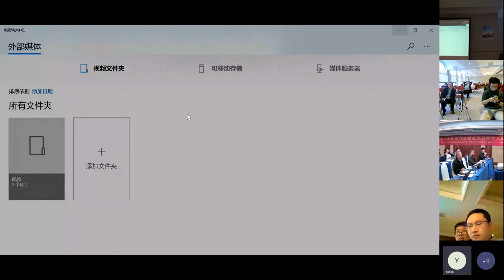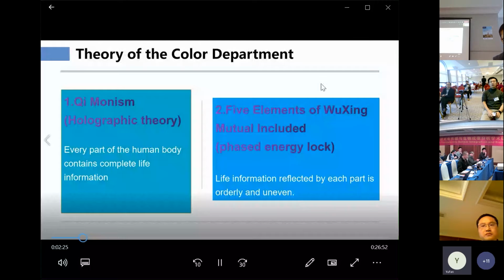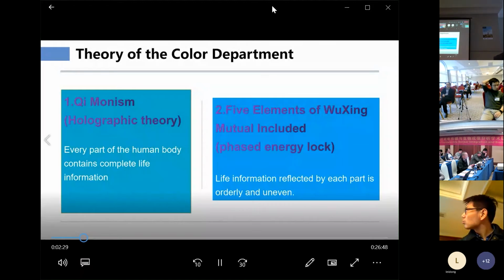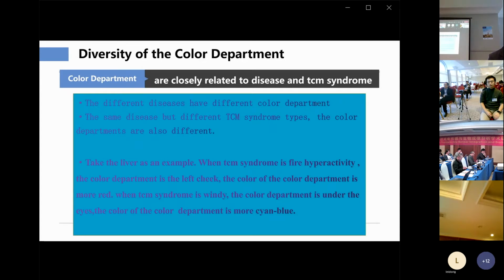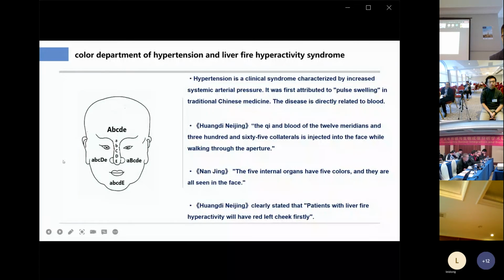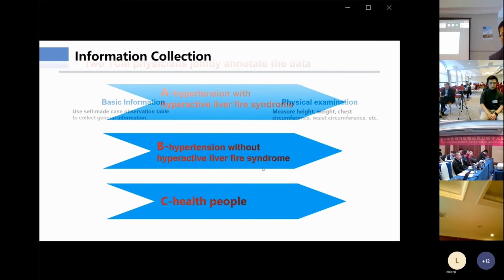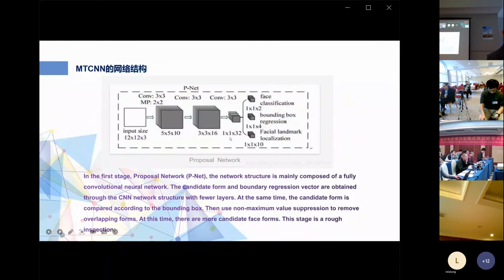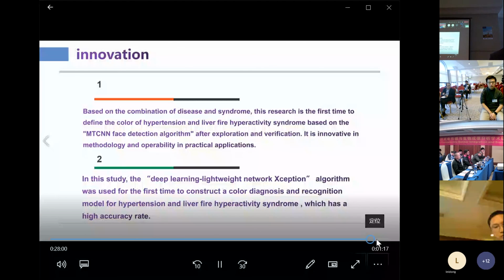The method of Color Department definition based on MTCNN face detection algorithm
Dr. Jiajia Li (Post-doctoral Researcher at Beijing Anding Hospital, Capital Medical University), “The method of Color Department definition based on MTCNN face detection algorithm”